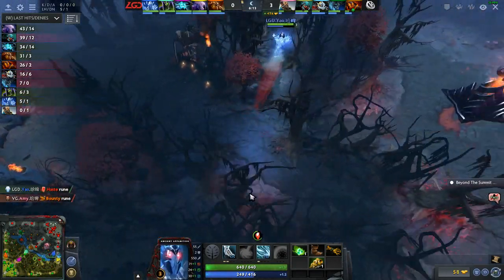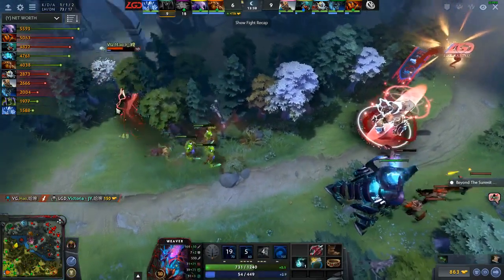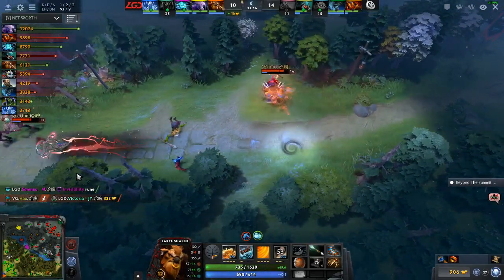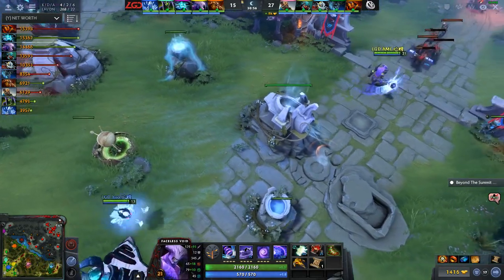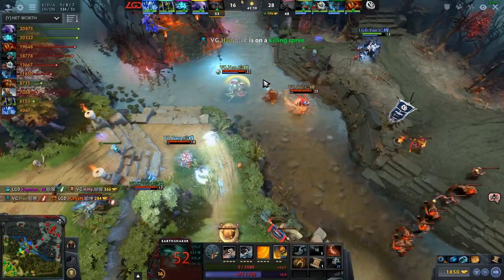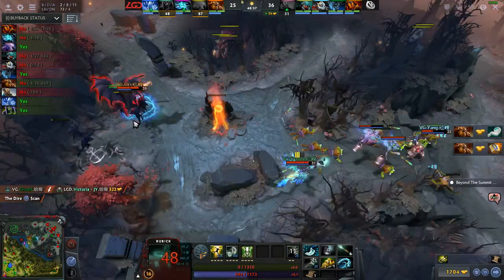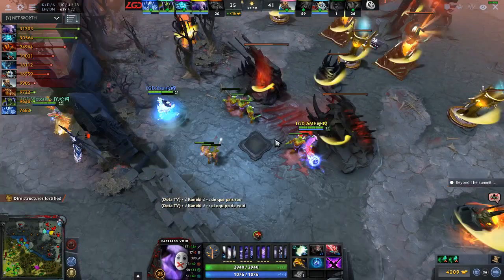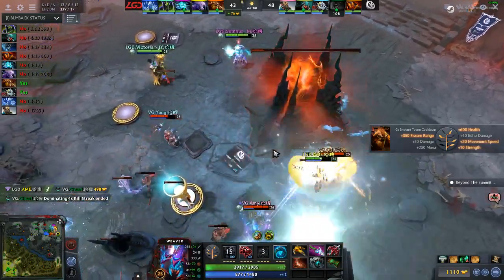DOTA 2 INTERNATIONAL LCD GAMING VS VICI GAMING.